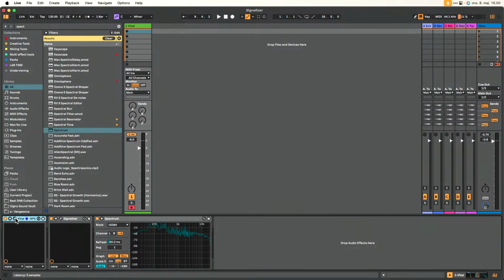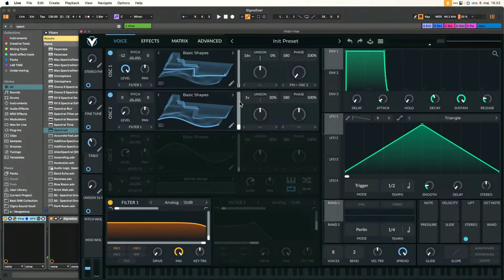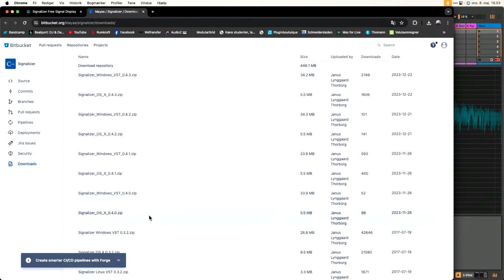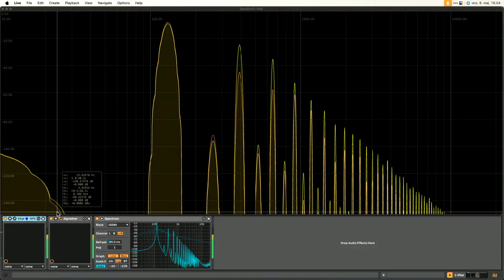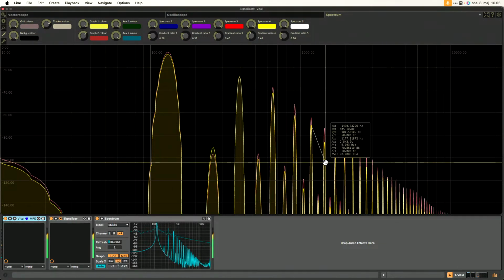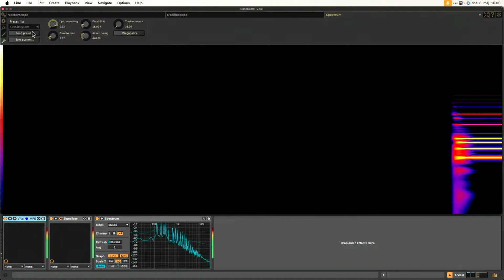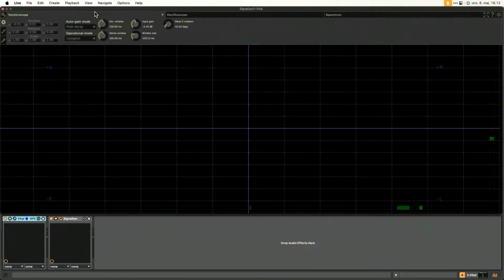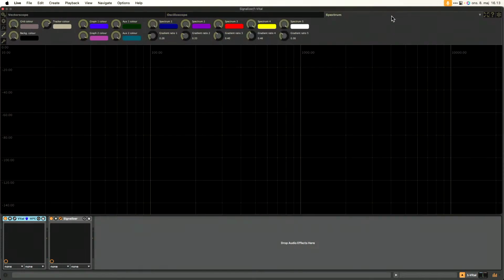Rumkraft TV - Signalizer (Free High Quality Scopes)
Signalizer is an all-in-one signal visualizing package with a bunch of unique focus points; real-time audio visualization with optimized 3D GPU graphics, everything being scalable and zoomable gridlessly as well as being arbitrarily precise in both settings and display. Combined with a rich feature set, Signalizer is suited both for electrical/audio engineers' fullscreen-inspecting signals or for general small windows giving an overview of your audio as you create it.